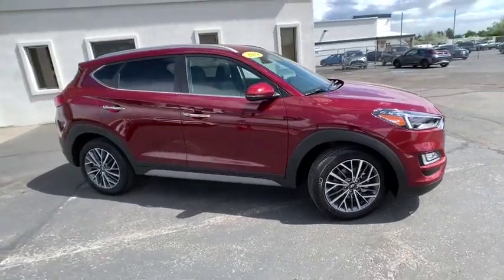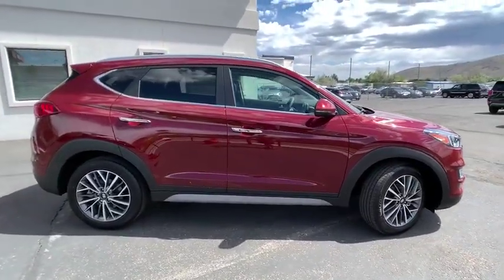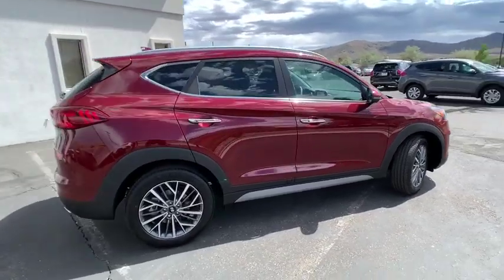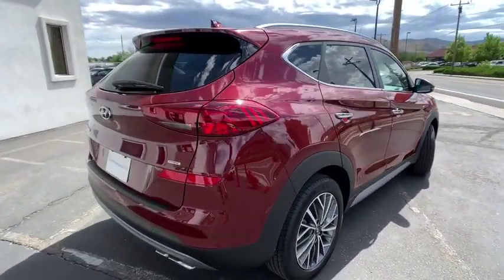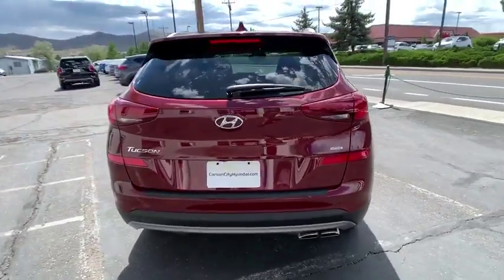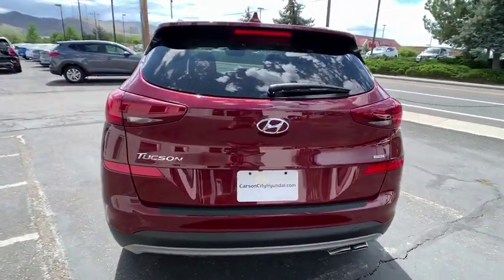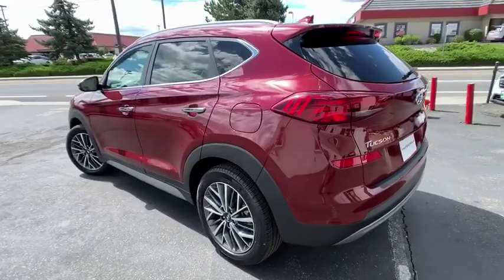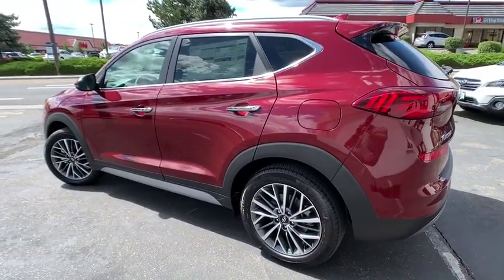2019 Hyundai Tucson Carson City, Lake Tahoe, NV HY880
Red [LISTING TYPE] 2019 Hyundai Tucson available in Carson City, Nevada at Carson Car Center. Servicing the Lake Tahoe, NV area.

2019 Hyundai Tucson Limited Limited AWD. 6-Speed Automatic with Shiftronicbrbr2.4L 4-Cylinder AWD 4D Sport Utility